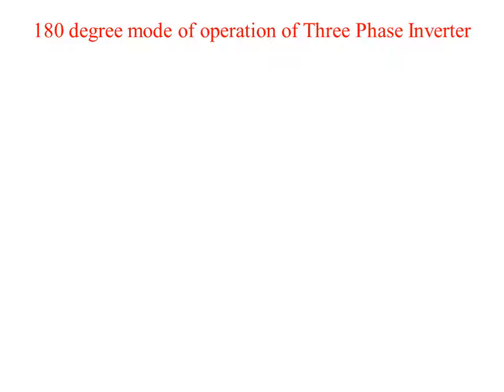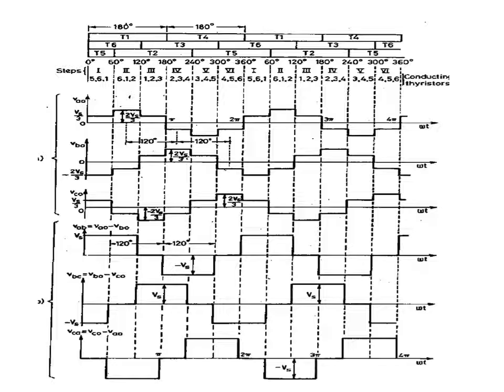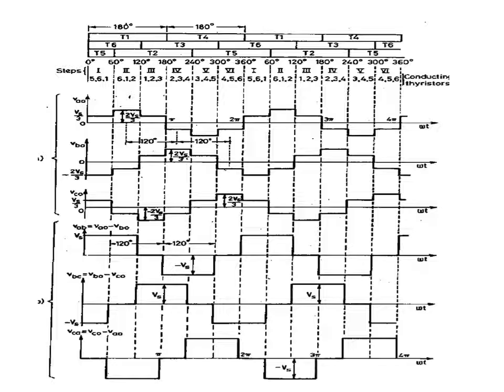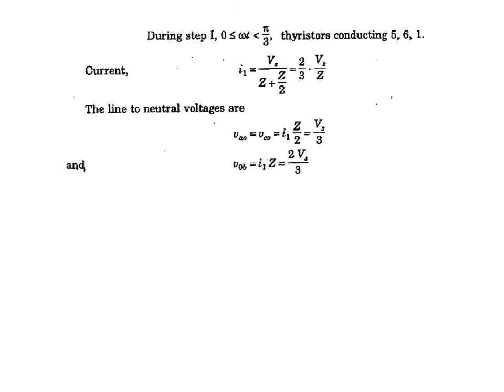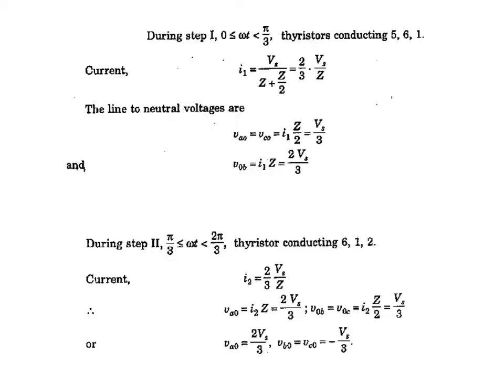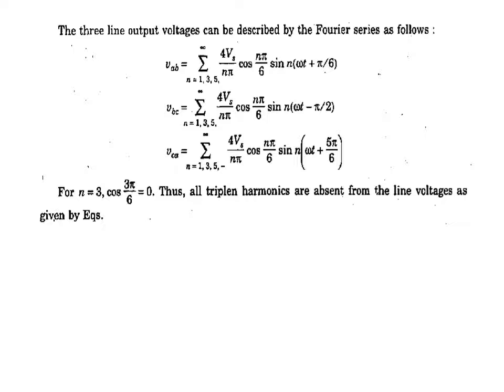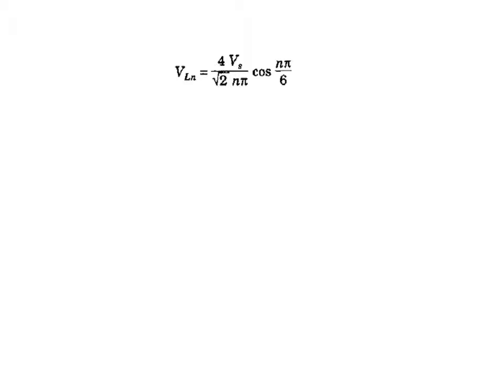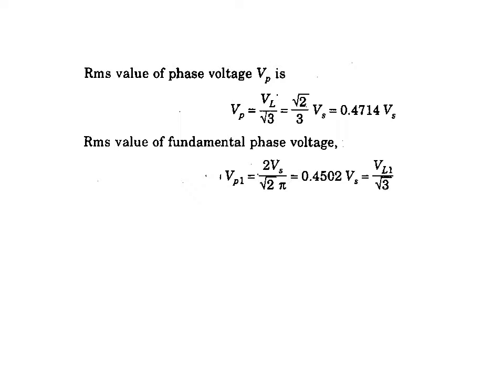180 degree mode of operation of three phase inverter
180 Degree Mode of Operation of Three Phase Inverter